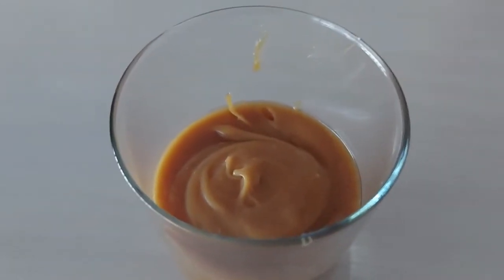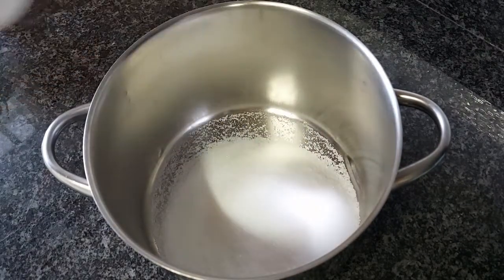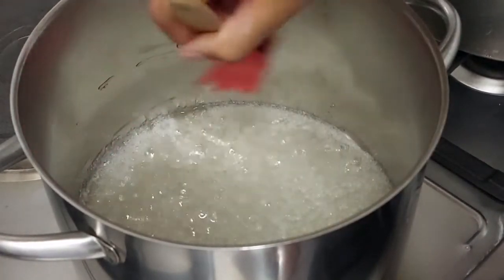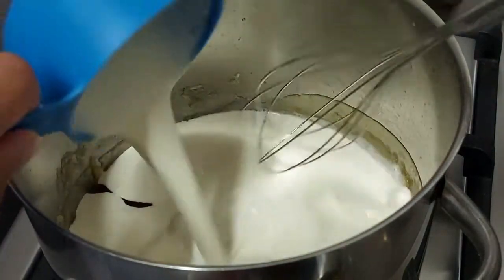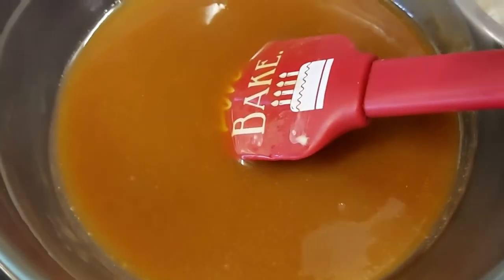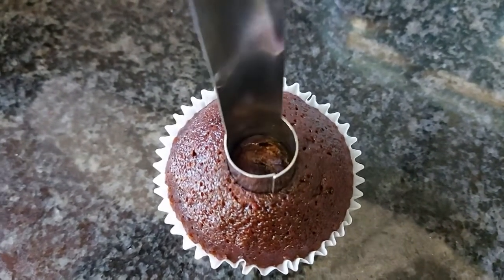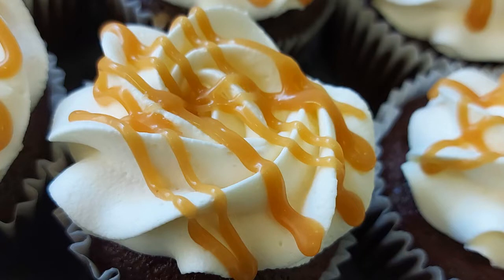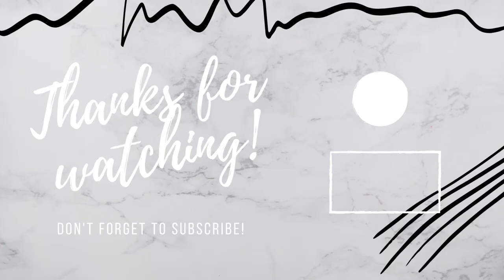Caramel sauce recipe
1 ½ cup sugar
¼ cup water
5 Tbsp butter (Room temperature)
1 cup cream (Room temperature)